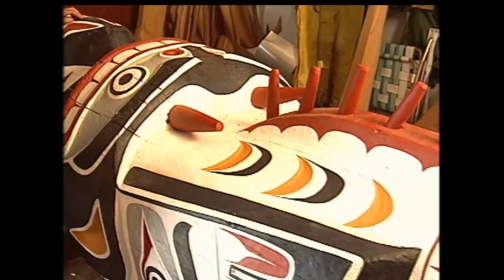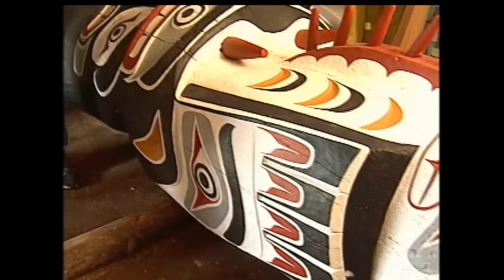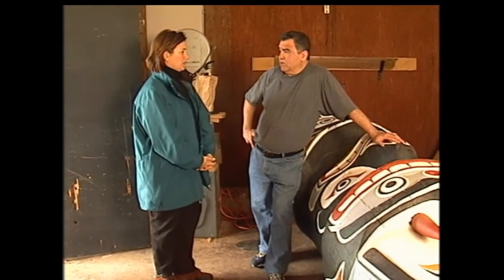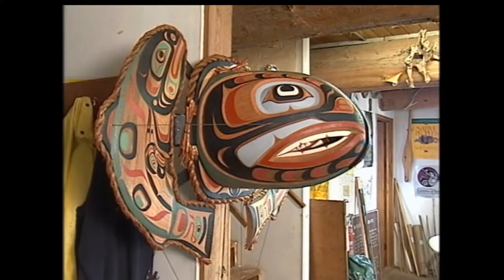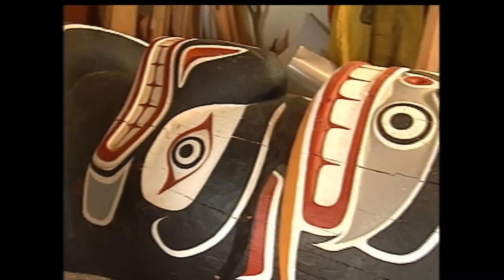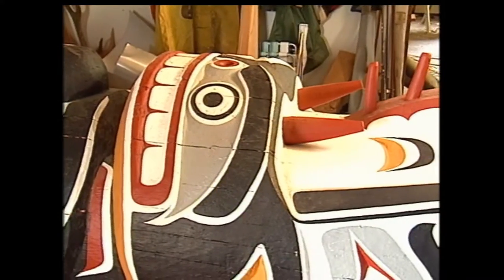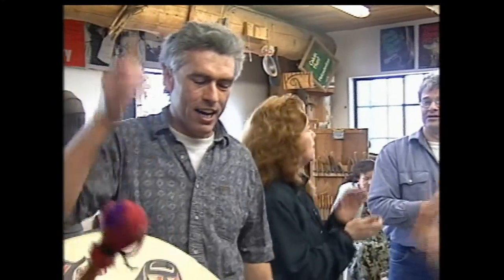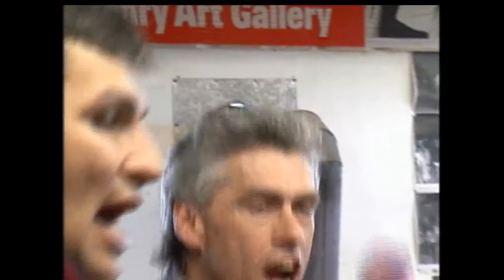Carvers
Ride on a war canoe, visit native burial grounds, and learn about the lives of native Indians in Western Canada (British Columbia).